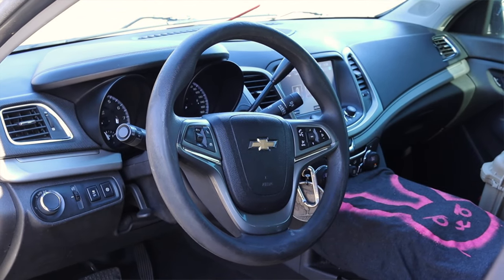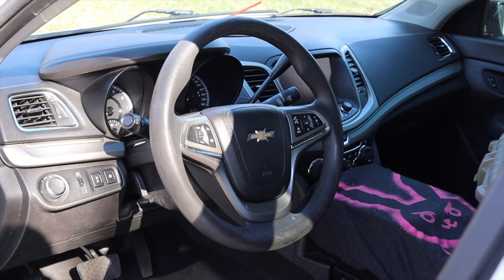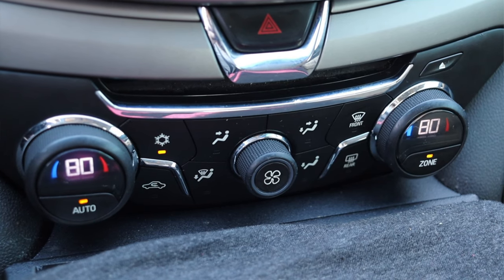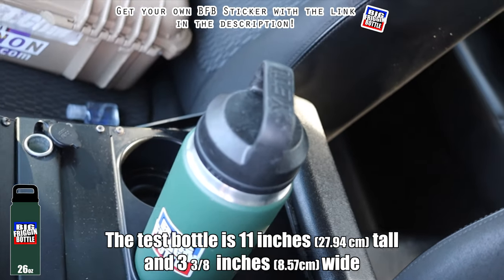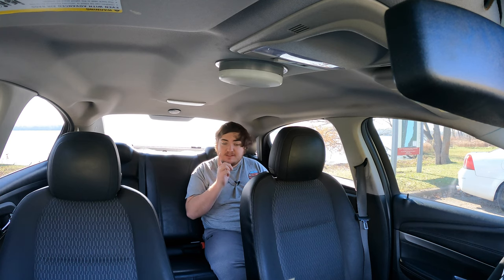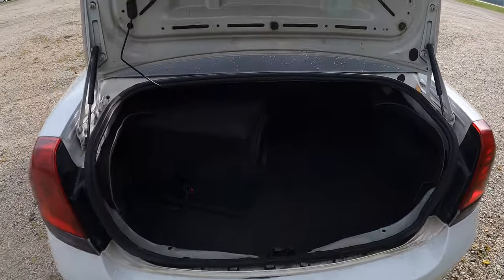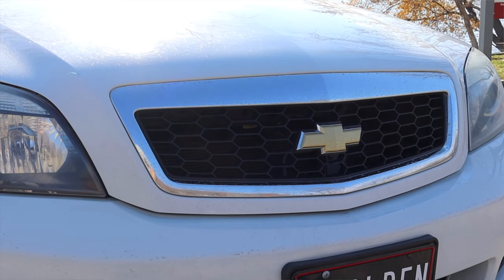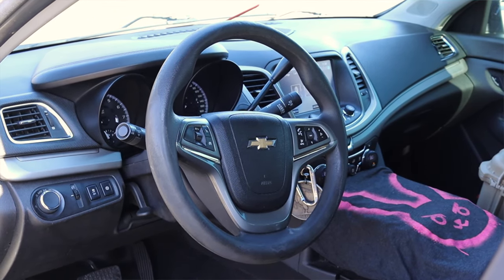2014 Chevy Caprice 9C1 Review - The Blue Collar Chevy SS!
My thoughts on the 2014 Chevy Caprice 9C1 with the 6.0L V8 and 6 speed automatic transmission!

Timecodes:
0:00 - Intro
1:12 - Engine / Transmission
2:42 - Interior
5:06 - BFB Test
5:18 - Seats
5:35 - Back Seats
6:37 - Trunk / Cargo Space
7:19 - Exterior
7:53 - Final Thoughts
9:41 - Outro